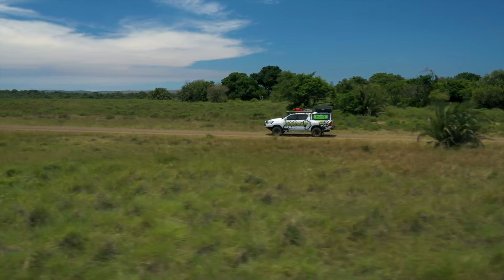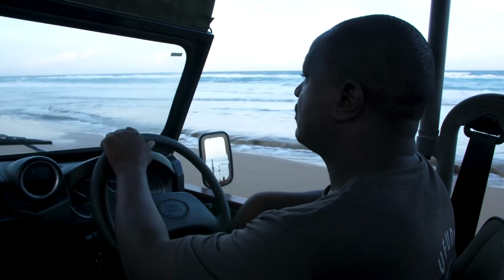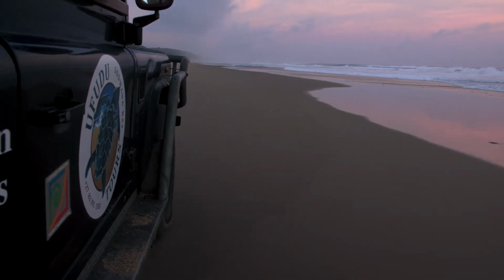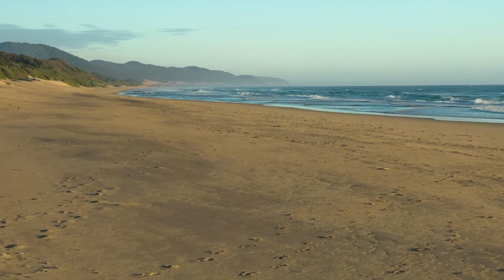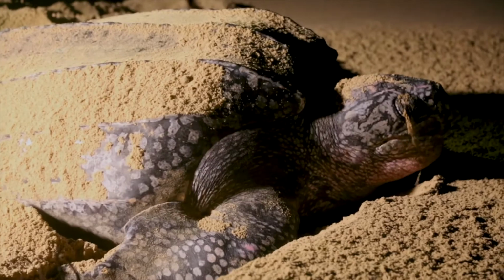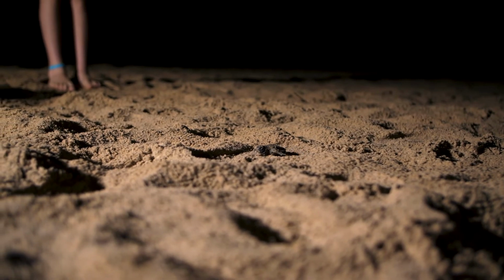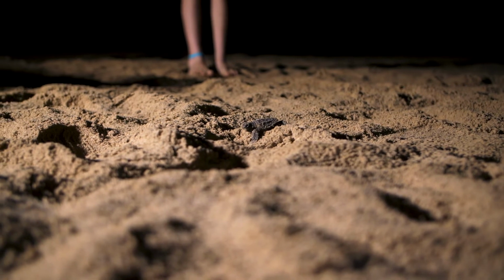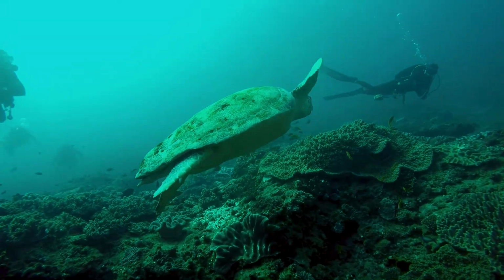Conservation Hero. Peter Jacobs. Ufudu Turtle Tours: iSimangaliso Wetland Park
At Ironman 4x4, we are very passionate about 4 wheel driving. We love Overlanding and being out in Nature. As a responsible 4 wheel drive company, we are very aware of the challenges that Mother Nature faces with the relentless onslaught caused by our human activities. Now, more than ever, Ironman 4x4 has embraced a philosophy of Conservation Awareness in all of our activities as a company and as a team of Nature Lovers.

The coastline of the iSimangaliso Wetland Park is the only remaining major nesting site in Africa where Loggerhead and Leatherback turtles still lay their eggs. These important breeding grounds have been protected by Ezemvelo KZN Wildlife, the conservation partners of the Wetland Park Authority, for over 50 years.

This ancient nesting ritual starts early in November every year. The female emerges from the surf and rests in the wash zone alert for danger – at this point, she is easily disturbed. She then moves above the high tide mark to find a suitable site, where the laborious process of digging a nest, down to 1m in depth, commences. After laying a batch of 80-100 eggs, she carefully closes the nest and conceals its presence from foragers like jackals, genets, honey badgers and ghost crabs. The cumbersome journey back to sea follows.

The eggs can take up to 70 days to hatch, with the hatchlings emerging at night and making their way to the sea from January through to March every year. Approximately 4 hatchlings from every 1000 are estimated to reach maturity. Recent evidence suggests that female turtles return to the beaches where they hatched. How they know the route back to the spots they hatched on remains a mystery.

Turtle tours operate from November to March every year from St Lucia and Cape Vidal (Shoreline Boat Safaris & Turtle Tours; Thompsons Tours), Sodwana Bay (Phinda and Ufudu Tours), Mabibi (Thonga Beach Lodge), Island Rock (Rocktail Beach Camp) and Bhanga Nek (Community guides).

Bhanga Nek, or KwaDapha, is situated in northeastern KwaZulu-Natal, 15Km south of the Mozambique border.

Bhanga Nek is the perfect family holiday destination, with endless golden beaches, rock and surf as well as lake and estuary fishing, pristine dune forests and quaint accommodation establishments.